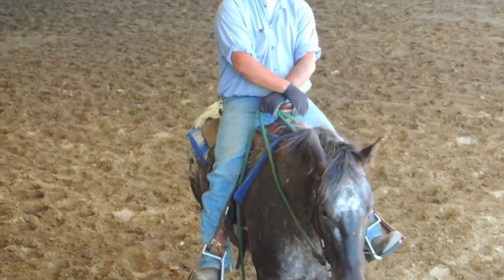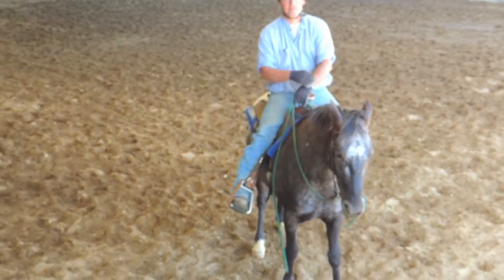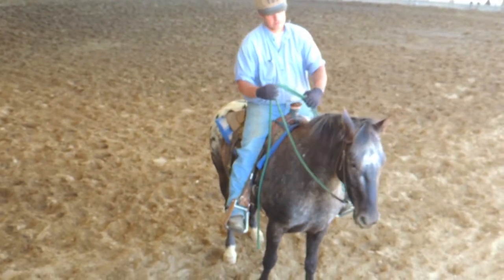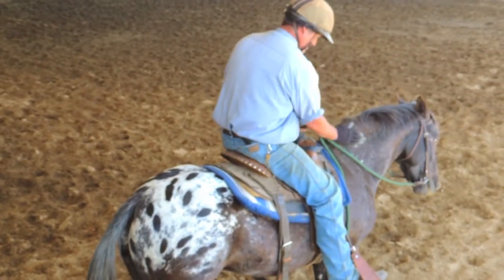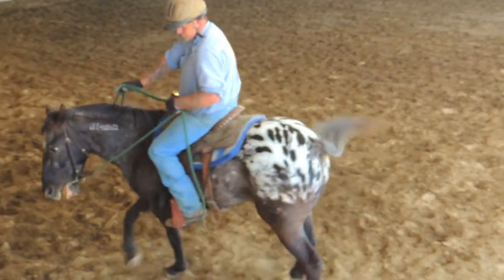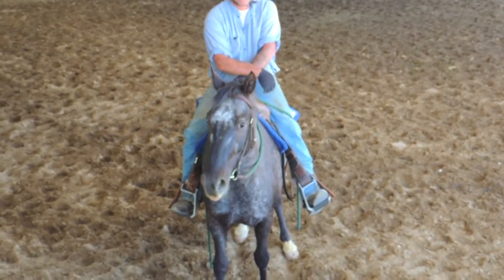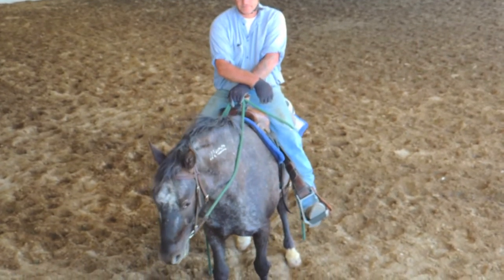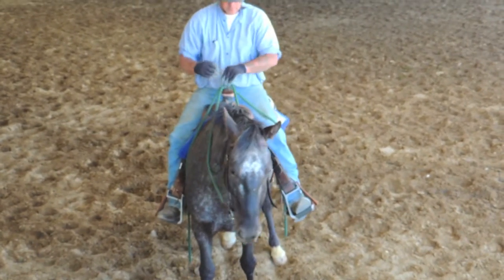Oreo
This black appaloosa that is named "Oreo" for the white spots on his hind quarters has a very pleasant disposition. He focuses well and will go anywhere you want him to go. He trailer loads smoothly and will open gates. He is calm and suitable for all styles and types of riders.